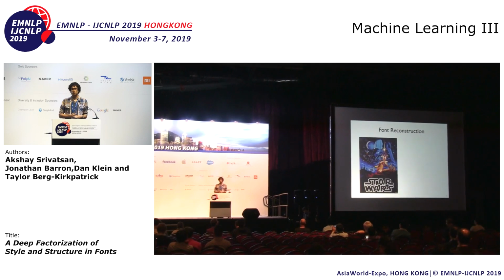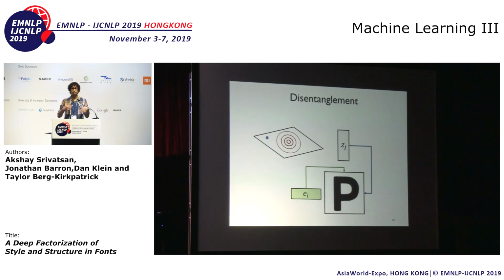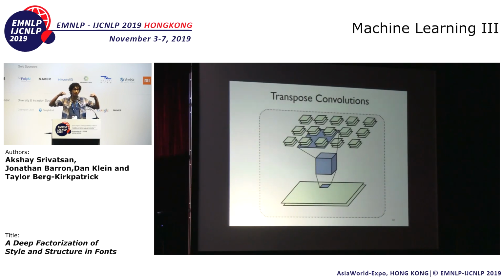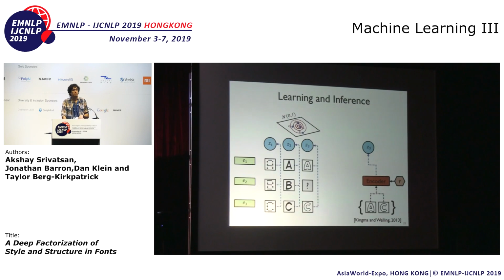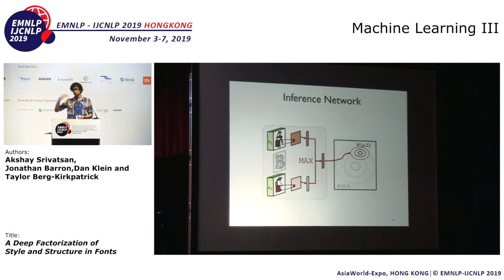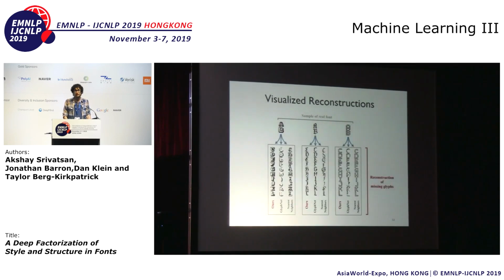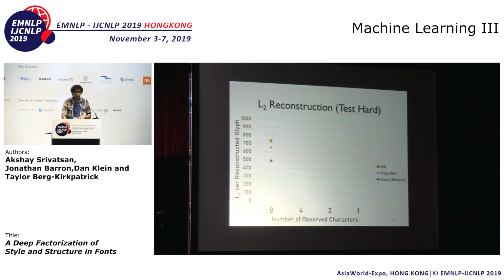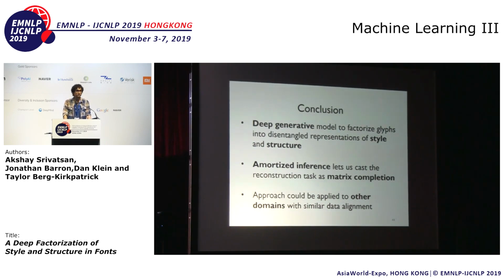A Deep Factorization of Style and Structure in Fonts | EMNLP-IJCNLP2019